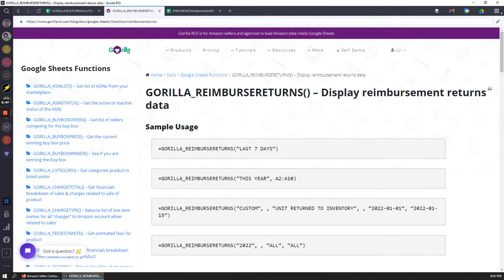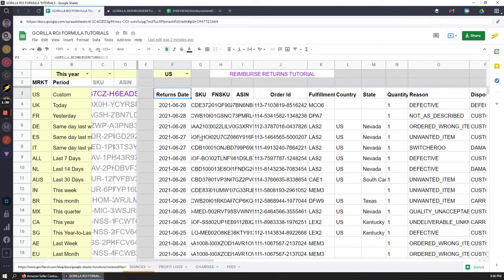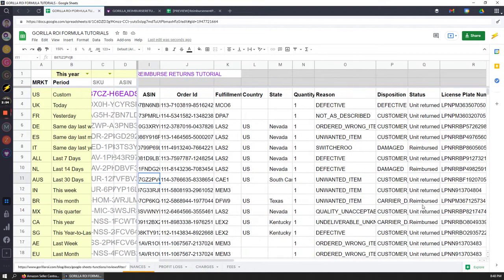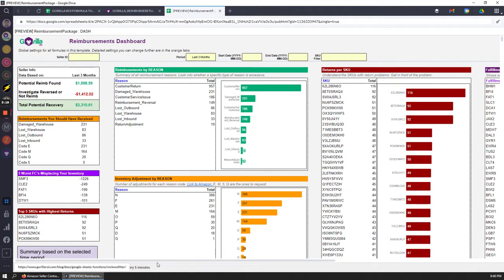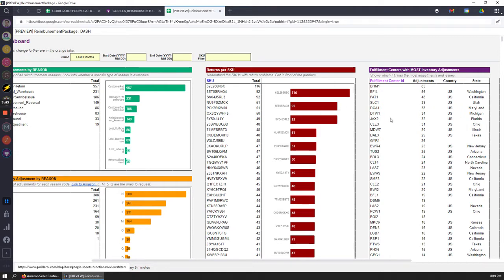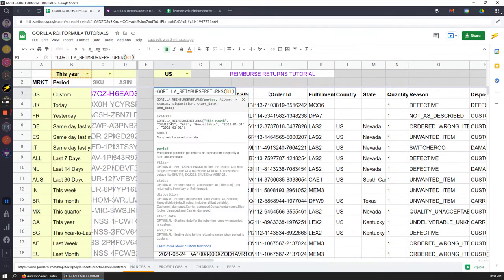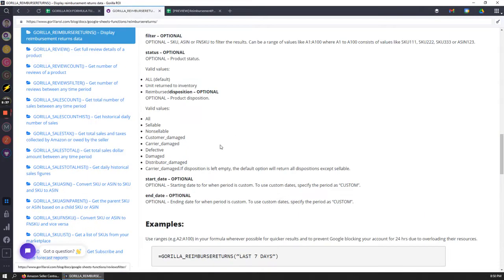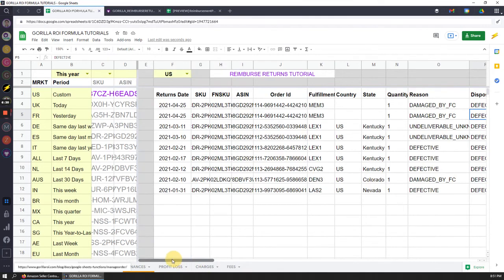REIMBURSERETURNS() - Detailed Amazon customer returns reimbursement report in Google Sheets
Simplify the complex process of analyzing customer returns, reimbursements and adjusments.
Get the customer reimbursement data at your fingertips.
Load the full Amazon reimbursement report into Google Sheets to analyze your FBA reimbursements. Line by line transactions showing all details of the reimbursements.

Examples
=GORILLA_REIMBURSERETURNS(“LAST 7 DAYS”)
=GORILLA_REIMBURSERETURNS(“THIS YEAR”, A2:A10)
=GORILLA_REIMBURSERETURNS(“CUSTOM”, , “Unit Returned to Inventory”, , “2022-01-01”, “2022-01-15”)
=GORILLA_REIMBURSERETURNS(“2022”, , “ALL”, “ALL”)

US
UK
FR
DE
ES
NL
AUS
IN
BR
MX
CA
SG
AE
and more.